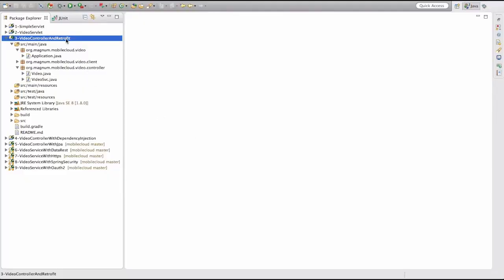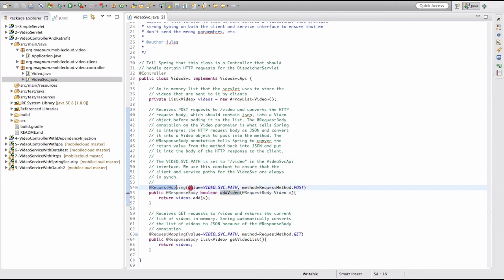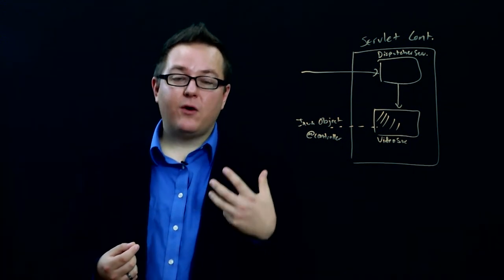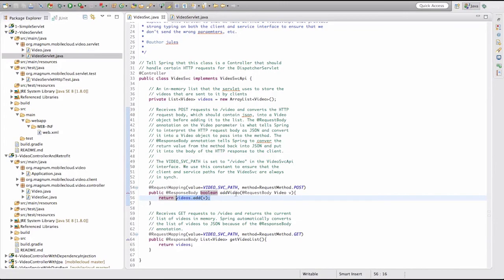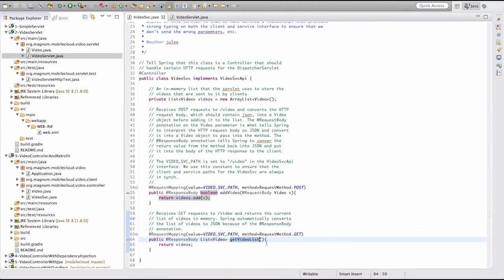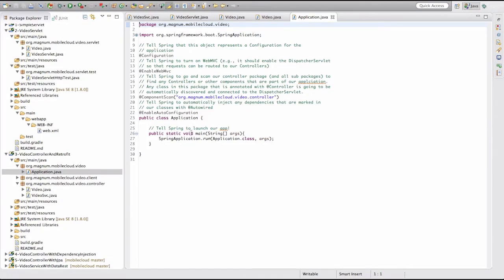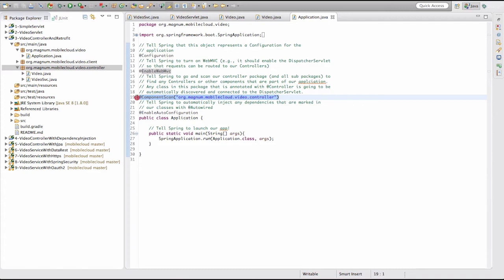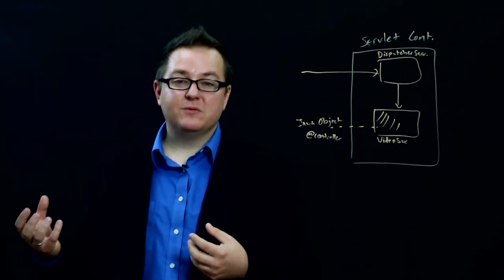Section 2 Module 2 Part 13: Spring Controller Code Walkthrough